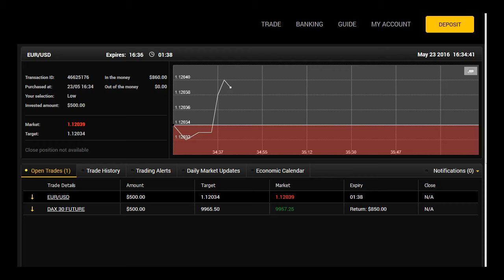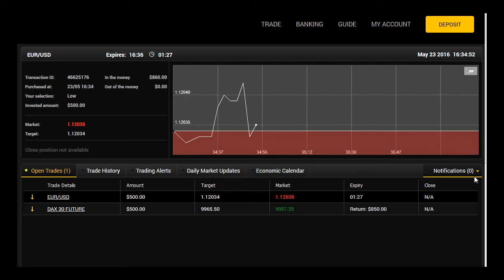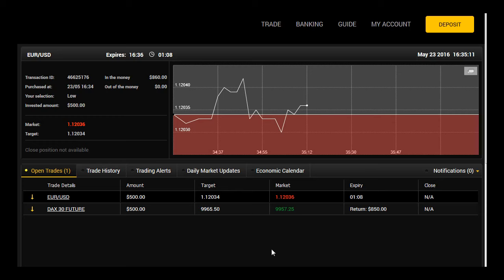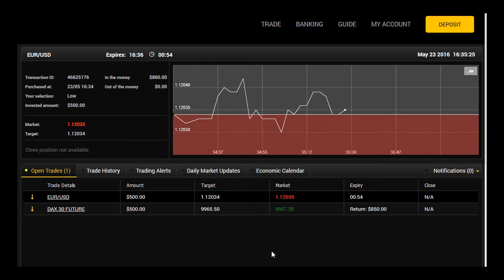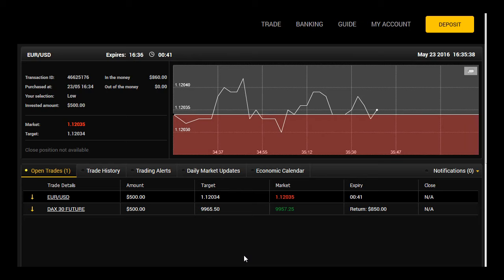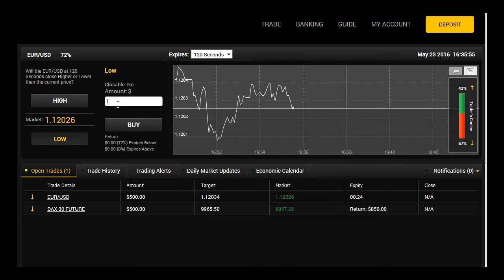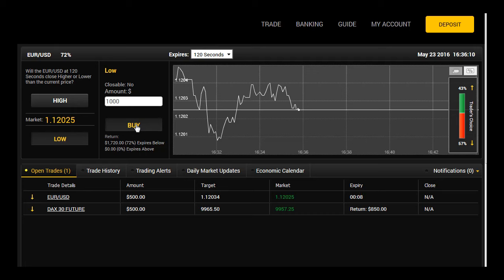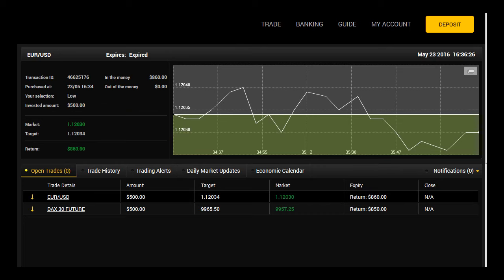Live Binary Option Trade Taken on 23rd May 2016